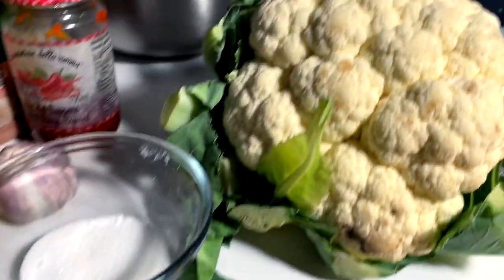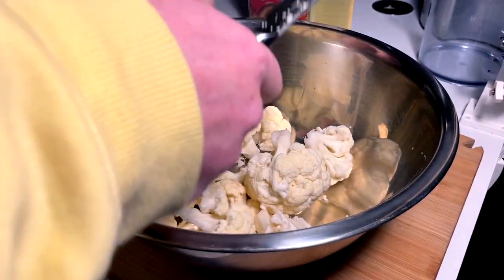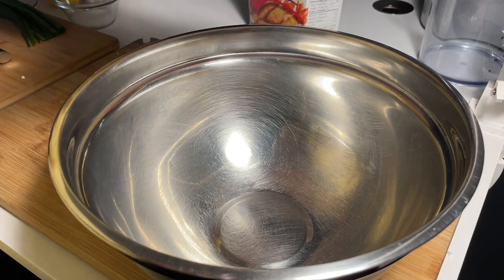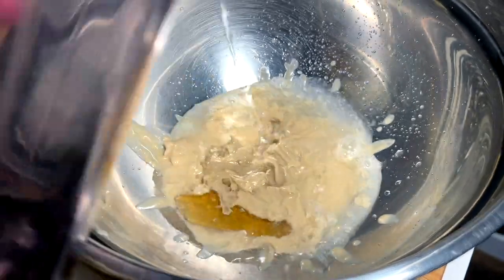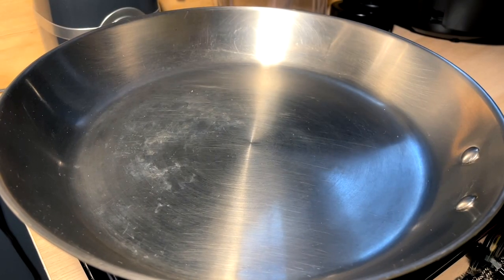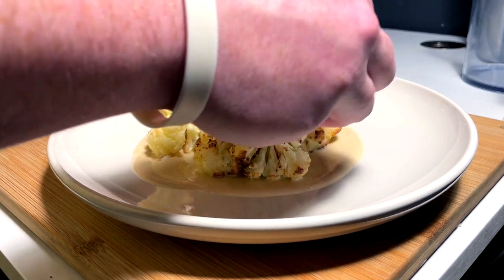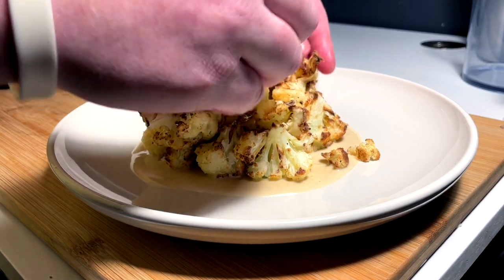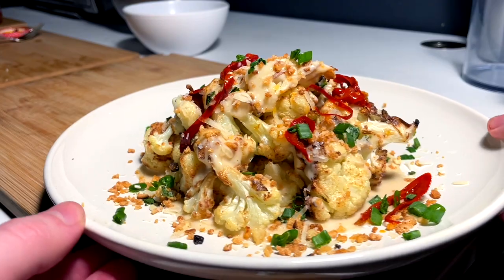Tahini Roast Cauliflower Cookbang